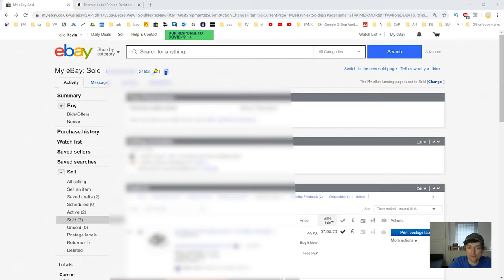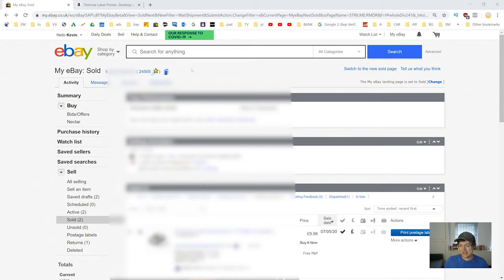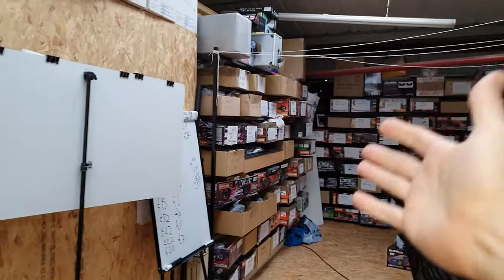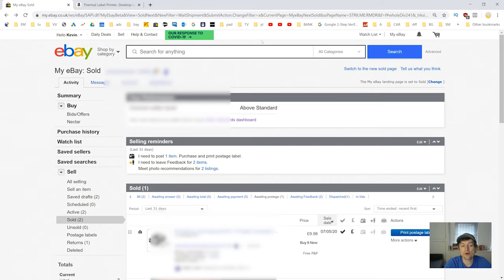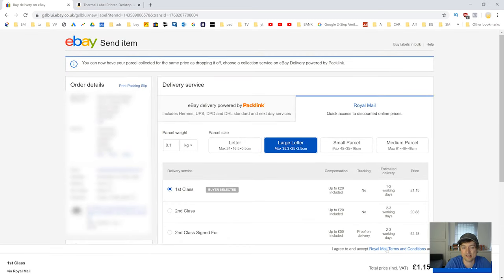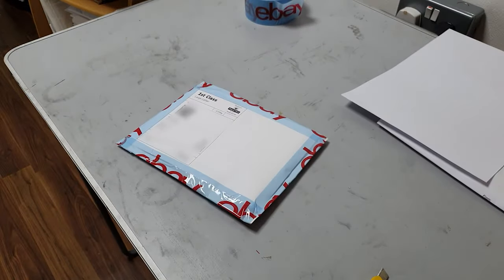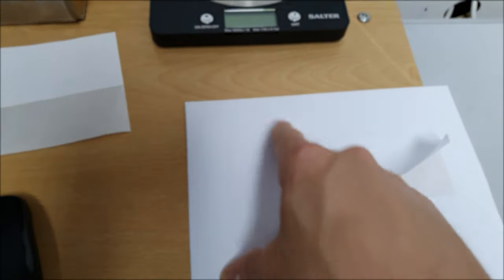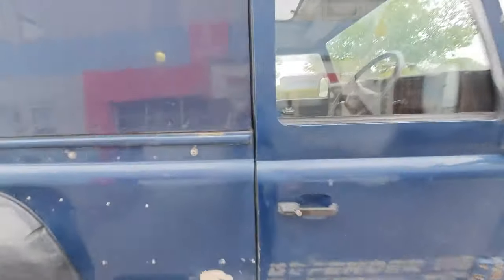3 Best eBay Shipping & Postage Methods